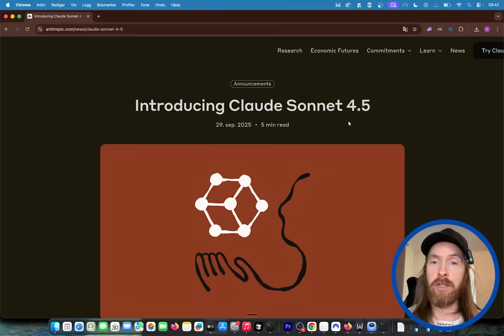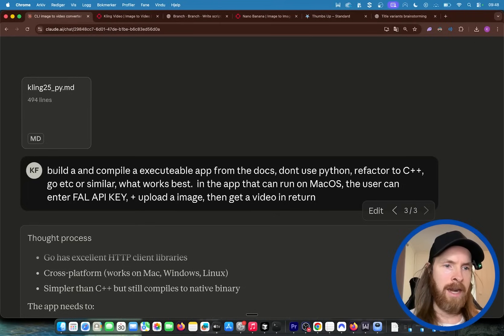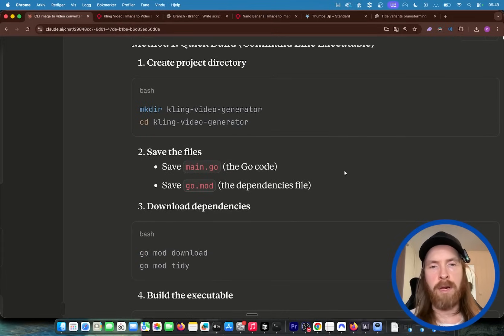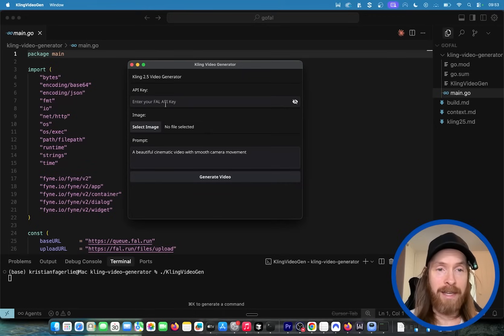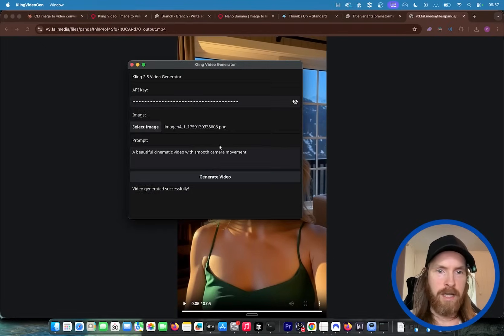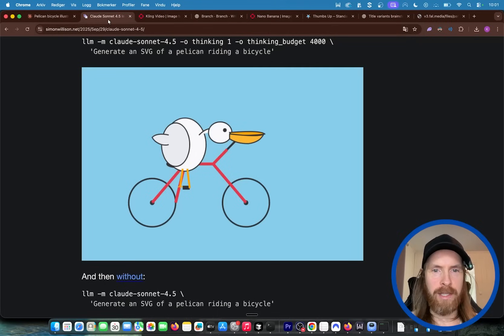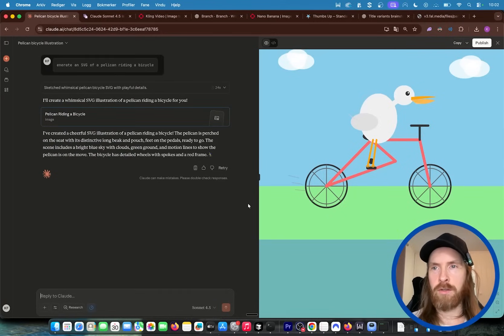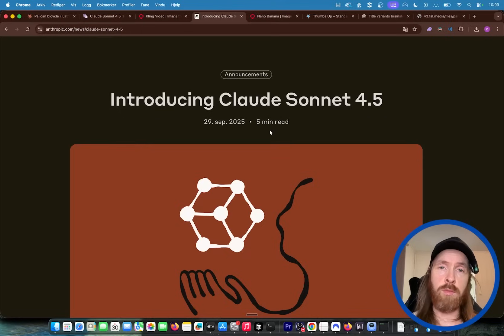Claude Sonnet 4.5 | On The Edge #1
On The Edge will cover all new AI Releases from LLMs, Image Models, Video Models, Coding Agents ++